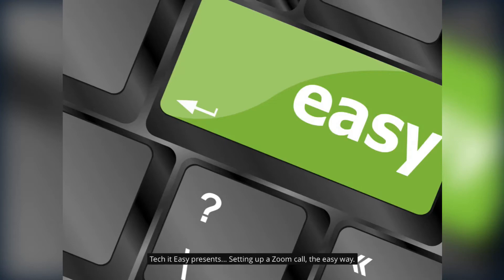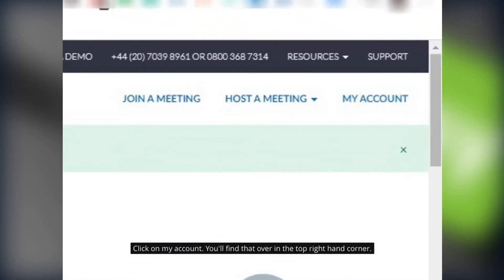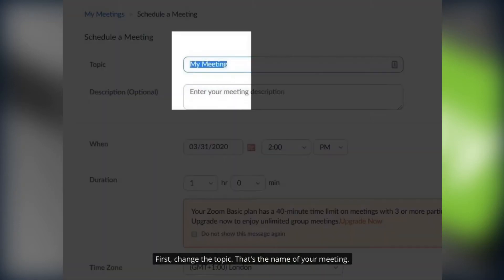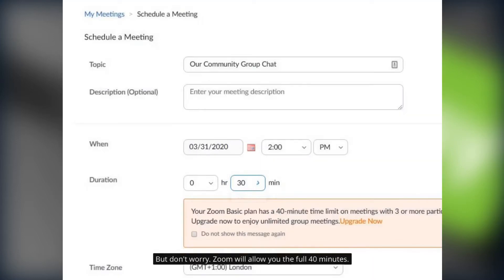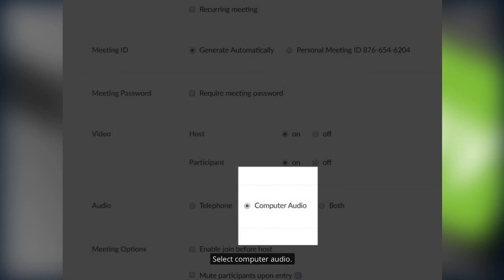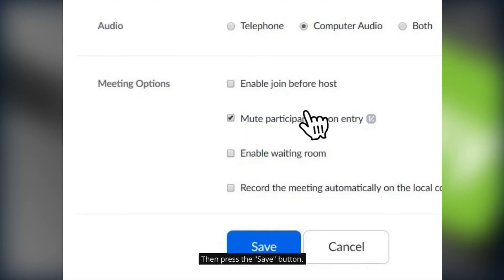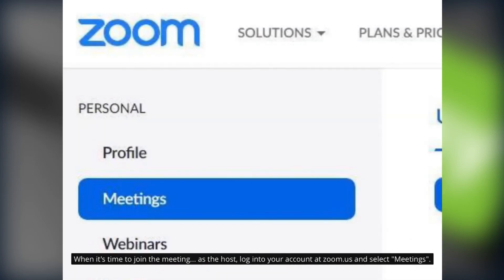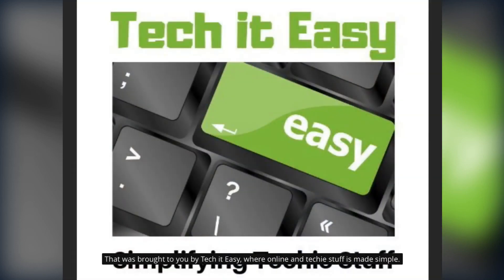How to Set Up a Zoom Call Easily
The simple, straightforward, step-by-step guide to setting up a Zoom call, so that you can connect with your friends. It's easier than you might think.